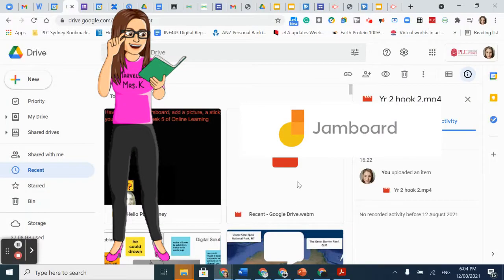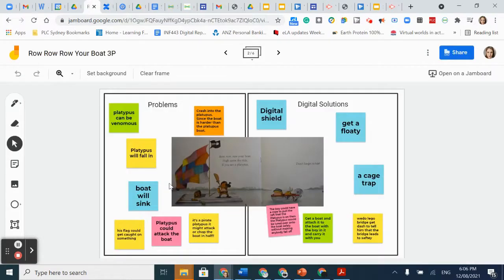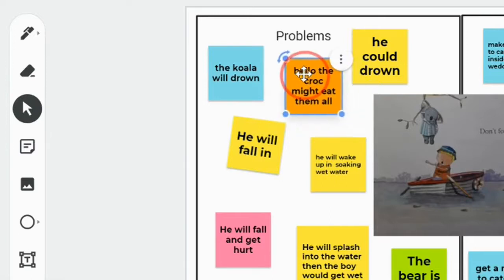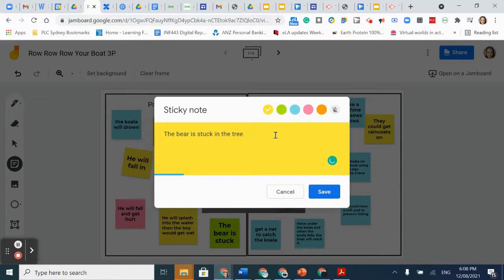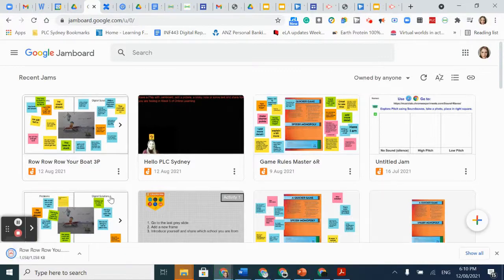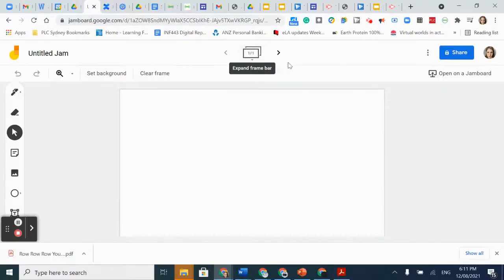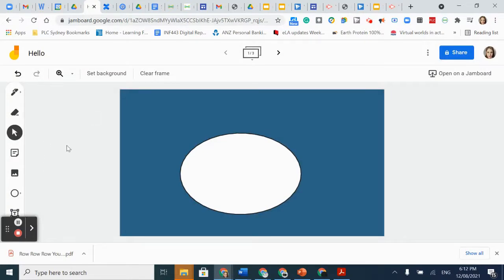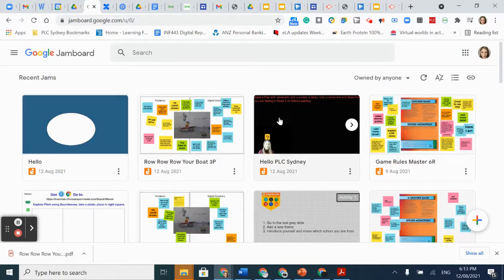MMK Jamboard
The Marvellous Mrs K explores Jamboard. If you would like to know more contact the Marvellous Mrs K